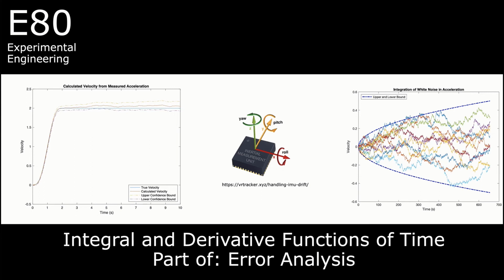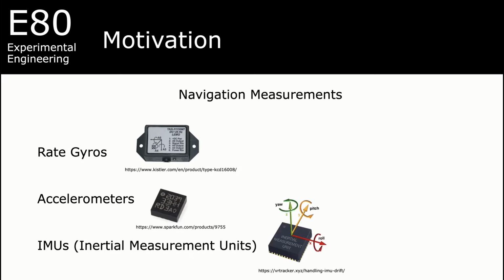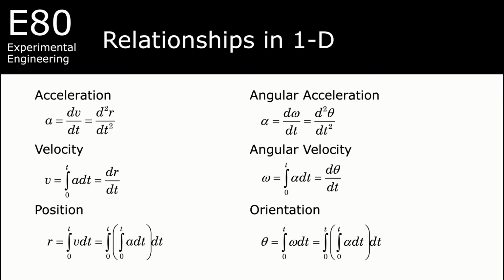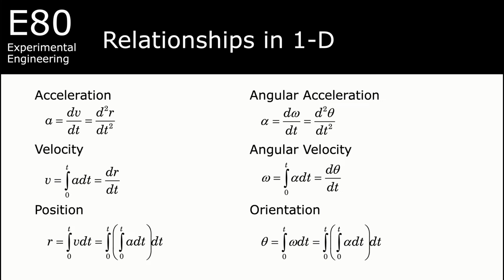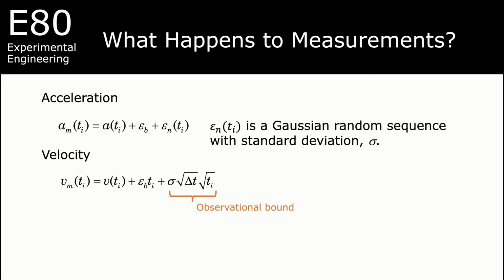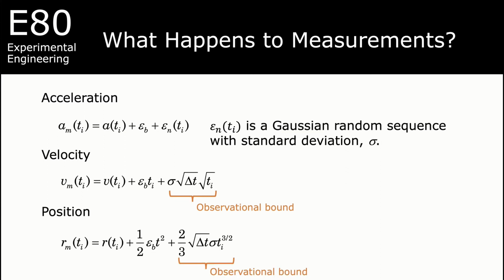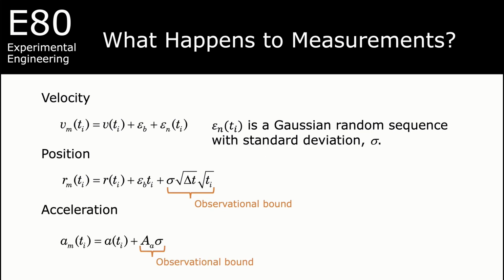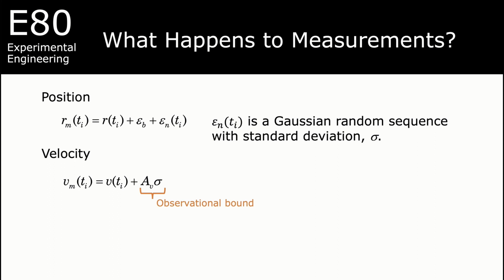Integrals and Derivatives Part 1